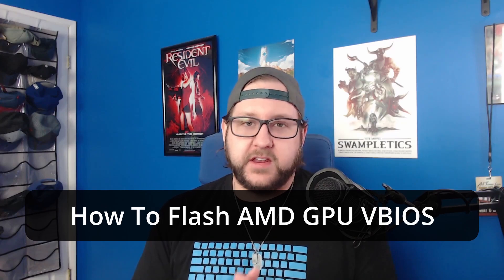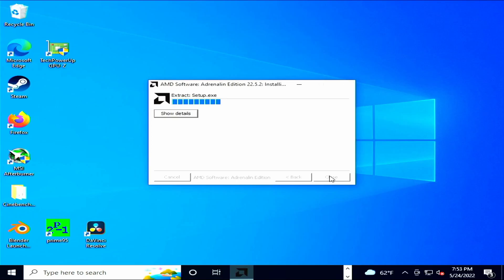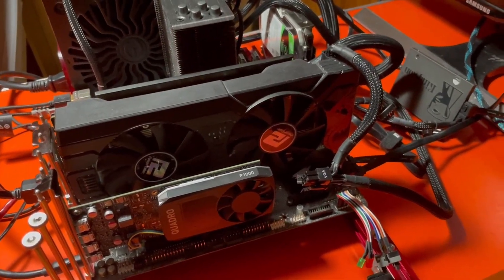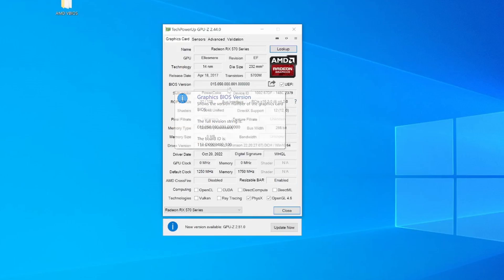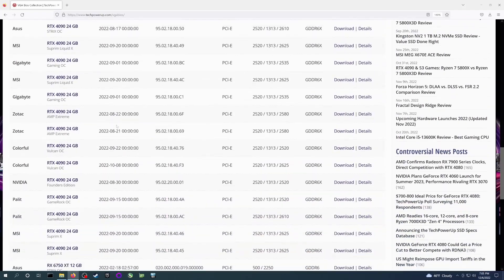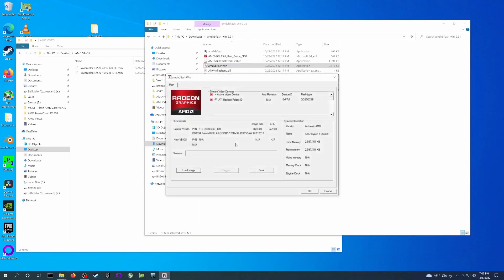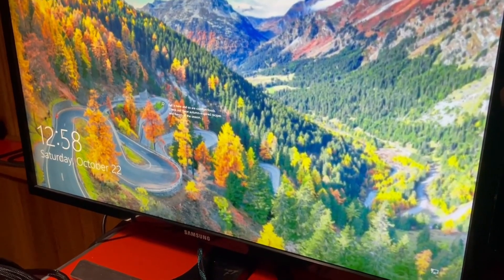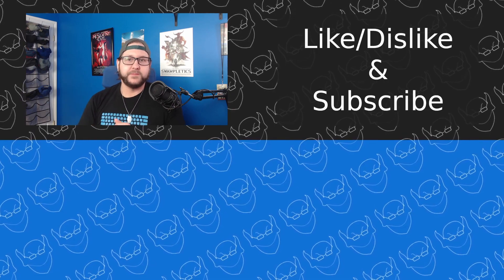How To Flash AMD GPU VBIOS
Recently I purchased a used graphics card off of eBay that needed resurrecting with a VBIOS flash. Watch this video to find out how!